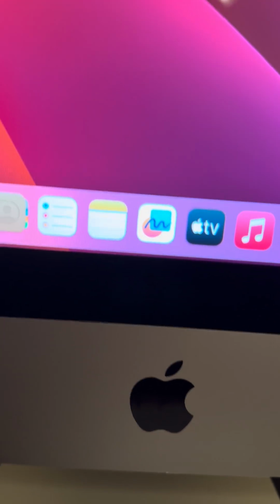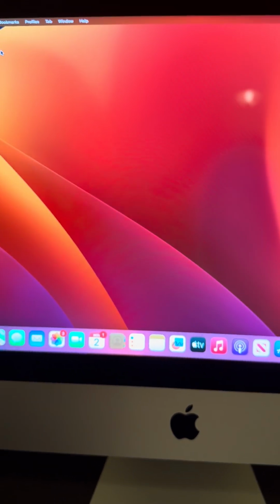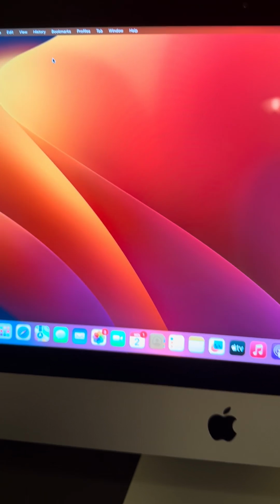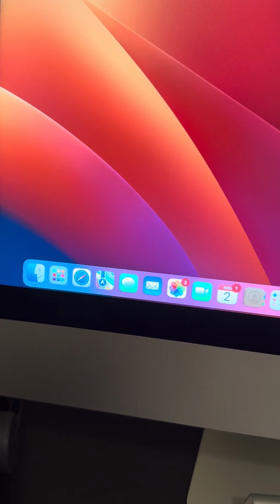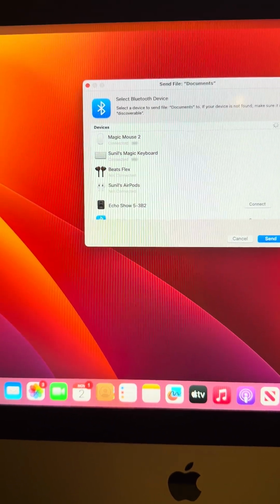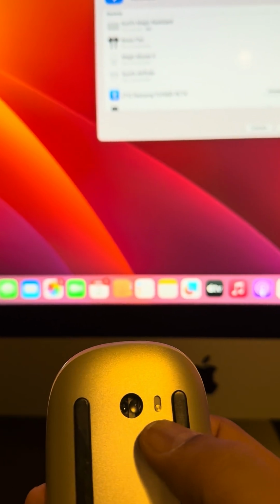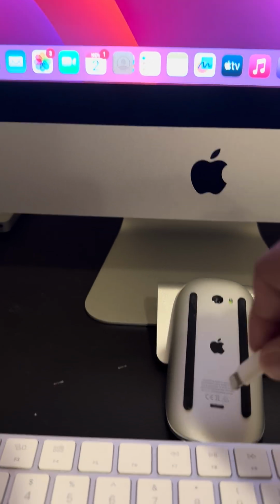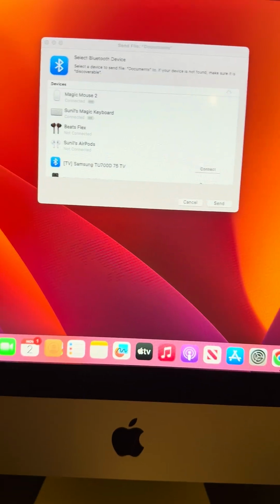Reconnecting the Magic Mouse to an iMac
Steps to resolve the Magic Mouse connection issue if it has been disconnected or if you are using it with another Mac system.